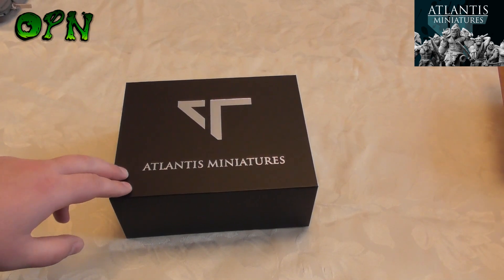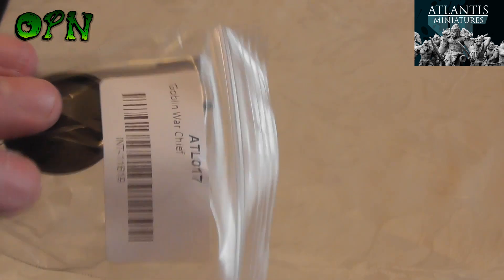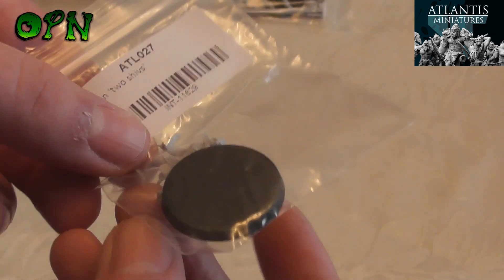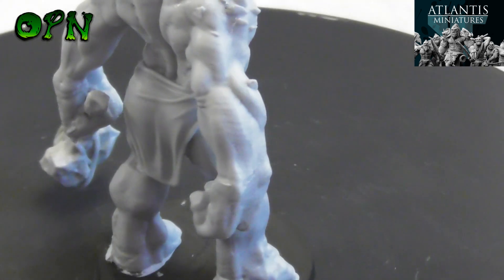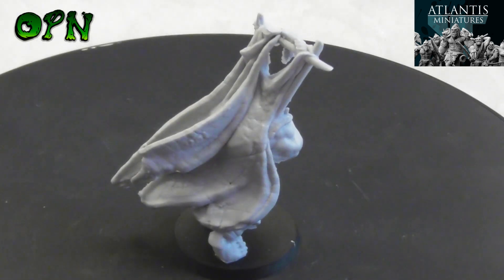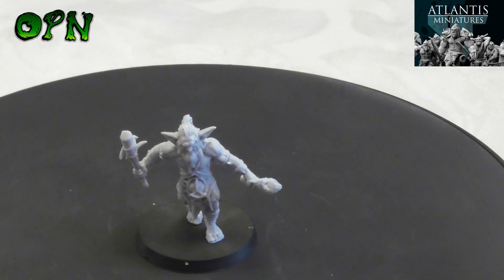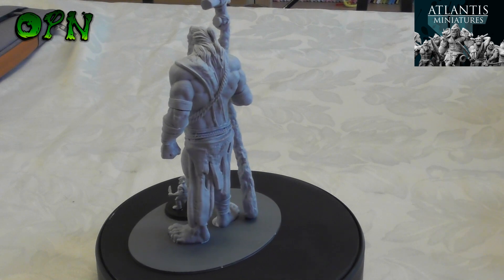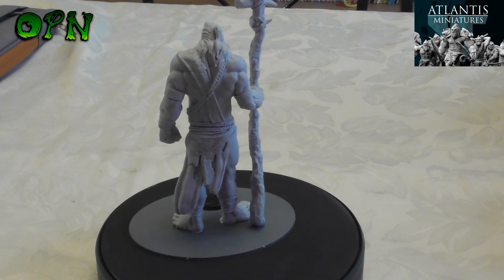Unboxing and built Beautiful Atlantis Miniatures